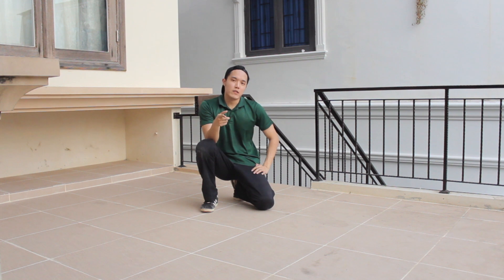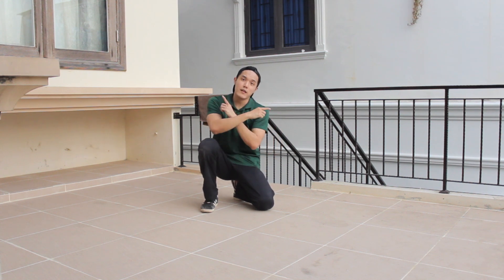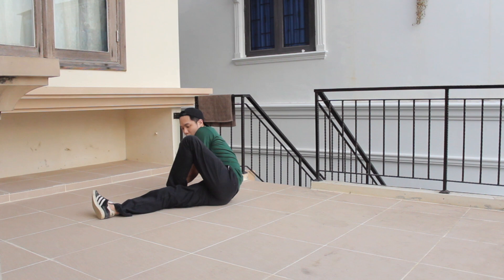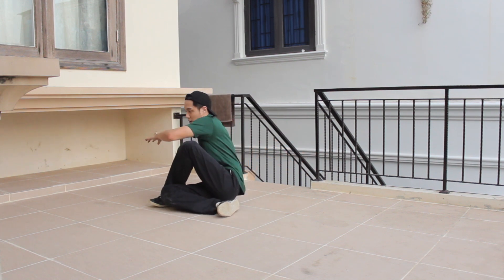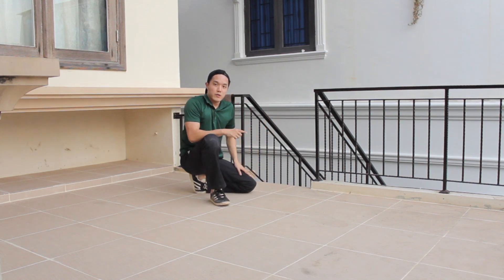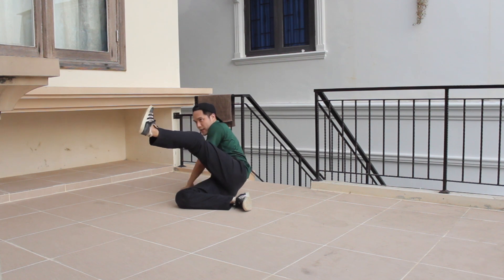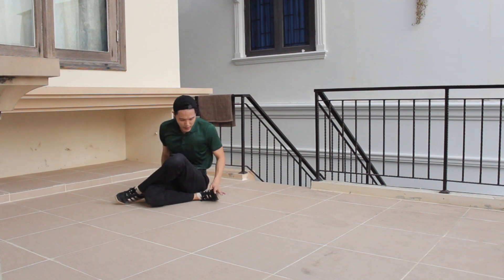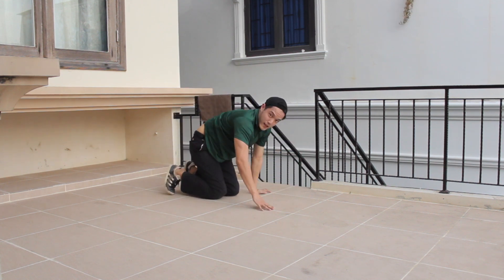JAZZ SPLIT to BABY FREEZE Advance Transition I Breakdance Tutorial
I will show you advance transition from Jazz Split to Baby Freeze.